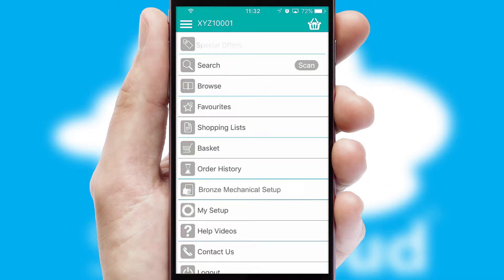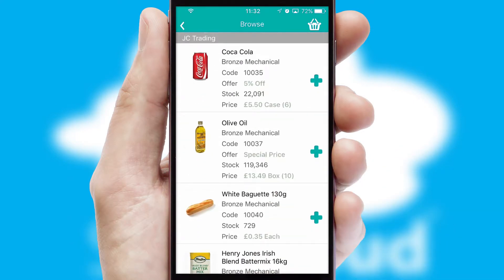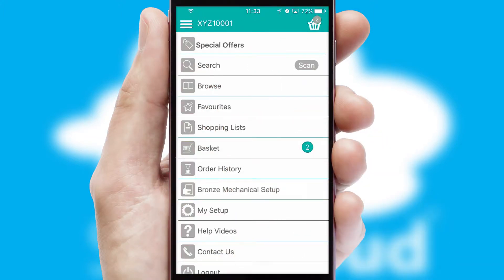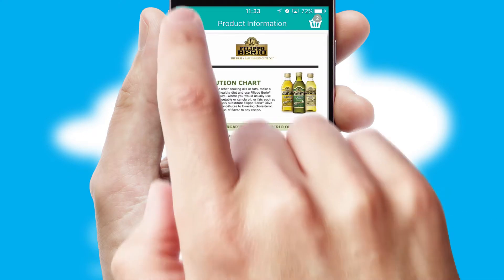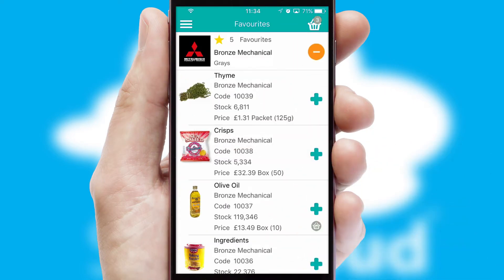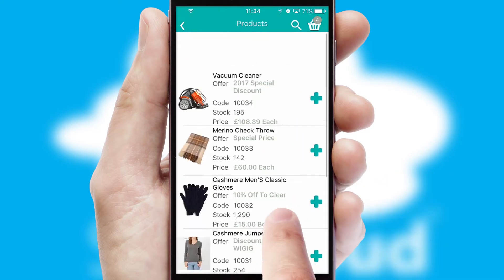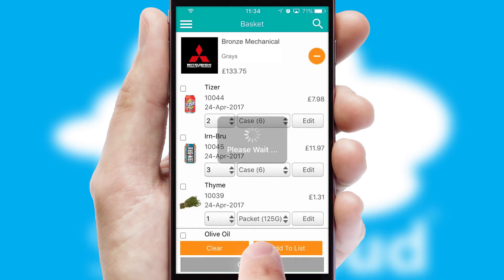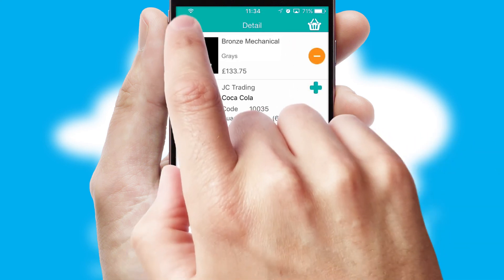Bronze Mechanical Handling - Mobile App Preview - BRO007W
This is a preview of what a mobile ordering app designed for Bronze Mechanical Handling and powered by SwiftCloud could look like. This video has been prepared specifically for the team at Bronze Mechanical Handling and not for general marketing purposes.